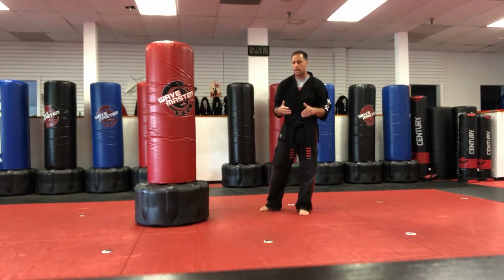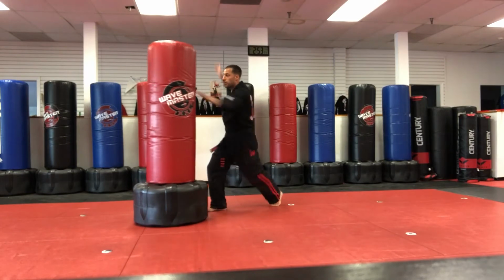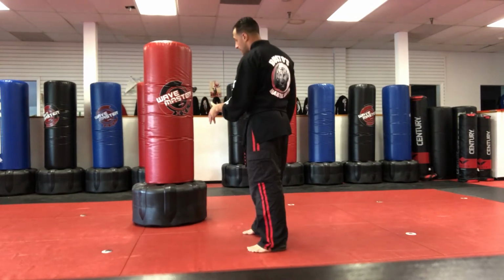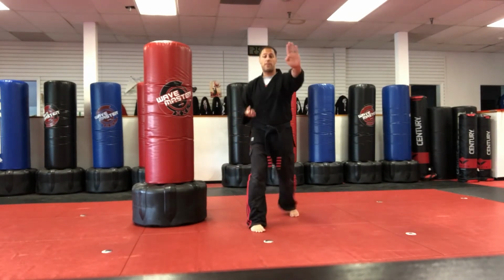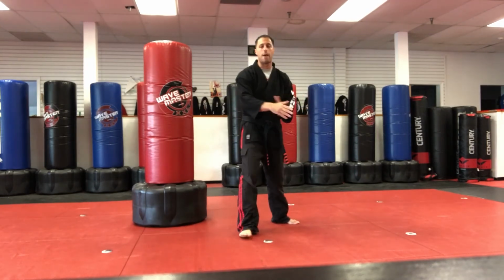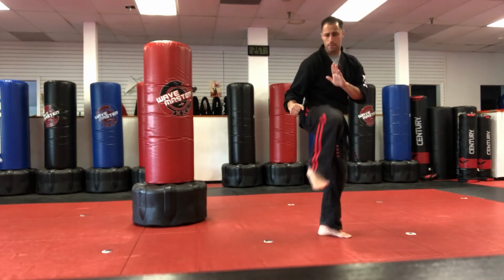Teaching Tips with Senior instructor Matt Federico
Sensei Matt shares his tips on teaching visual and audible learning students